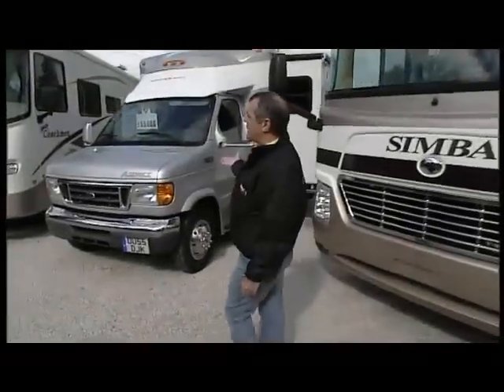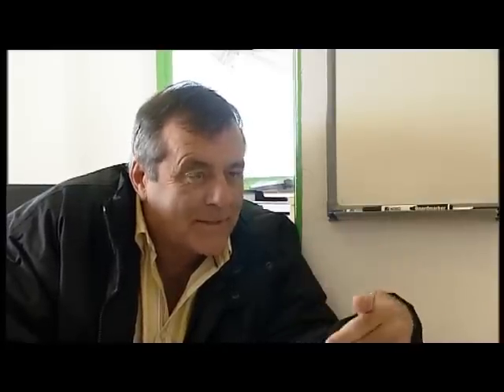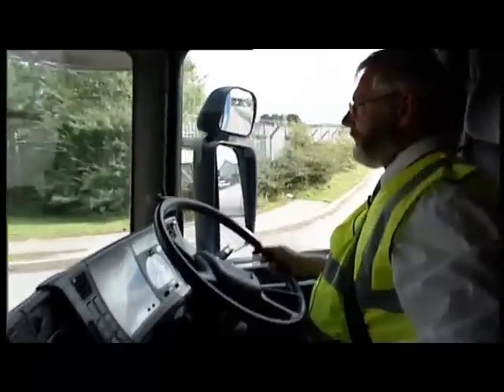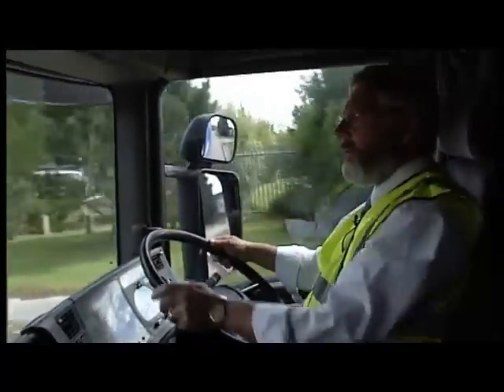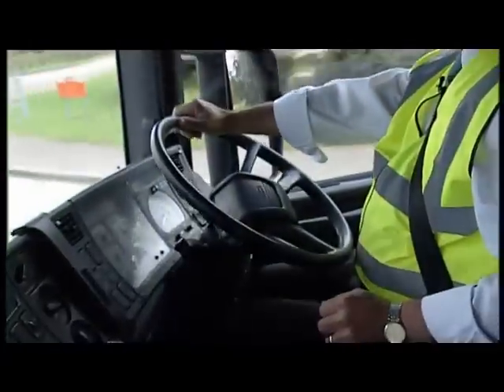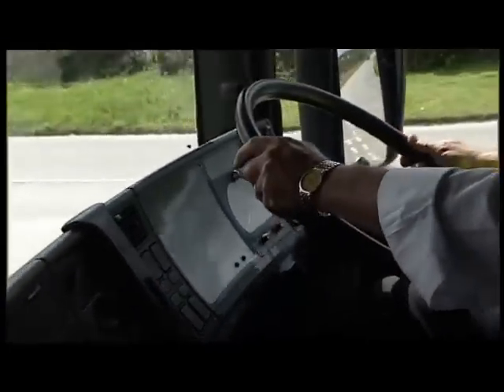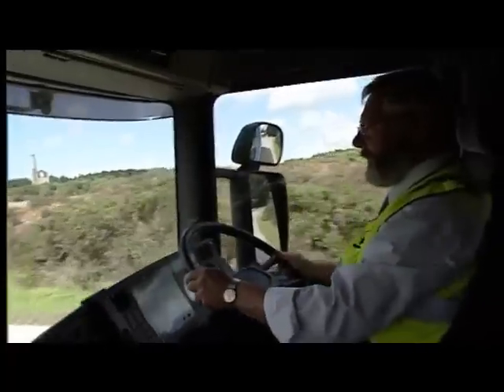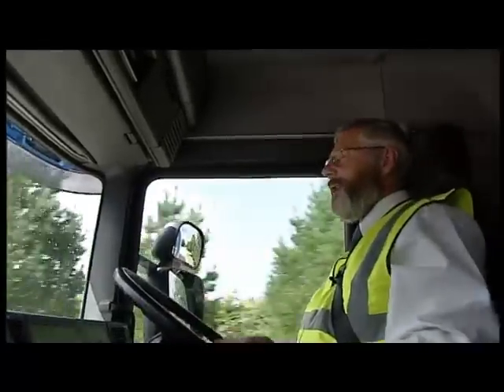A Guide to License Requirements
In Part 4 of our buyers guide we outline the License requirements for driving American Motorhomes. We focus on LGV training and testing.